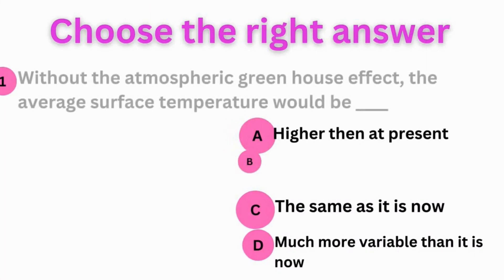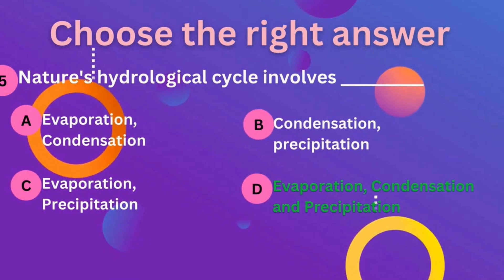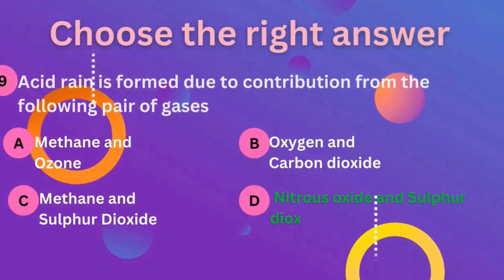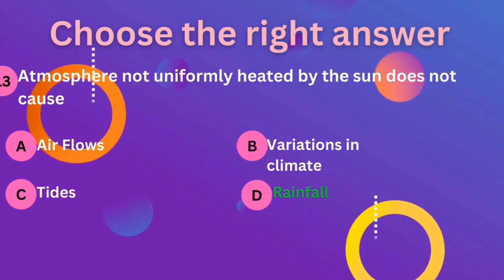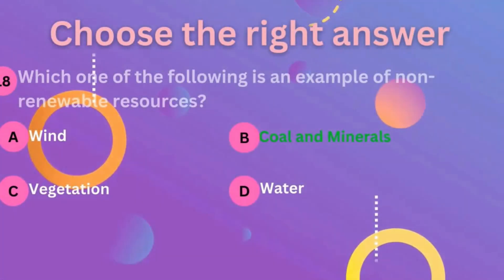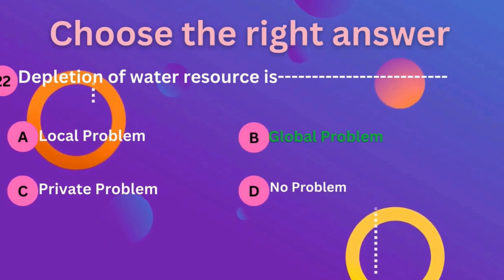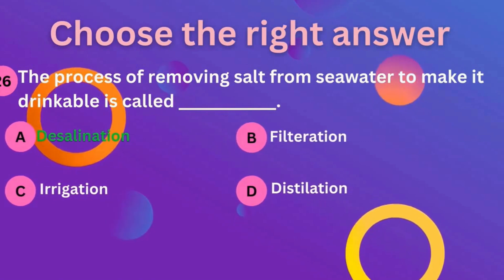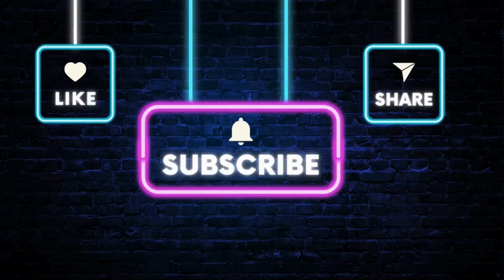MSBTE Online MCQ on Environmental Studies | Unit 1: Environments "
"Welcome to  Shital Mam's you tube channel– our Ultimate MSBTE Online Exam Guide ! 🚀 Get ready to ace Unit 1: Environment with our comprehensive collection of essential Multiple-Choice Questions (MCQs).  Boost your understanding, sharpen your skills, and ensure success in the upcoming MSBTE exam. 📚✨"

Keyword-
msbte
MSBTE Online Exam 2025
environmentalstudies
important msbte mcq on unit1
Important mcq on unit 1 environment form msbte online exam2024
MSBTE online mcq on unit 1 2025
MSBTE 2025
online mcq on environmental studies
online mcq on EST
environmental studies mcq
mcq
MSBTE mcq 2025